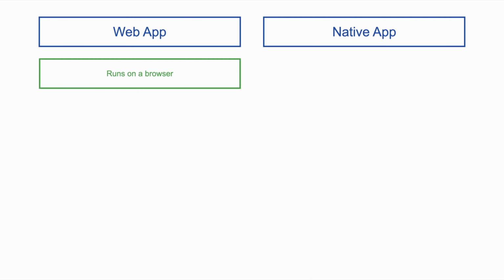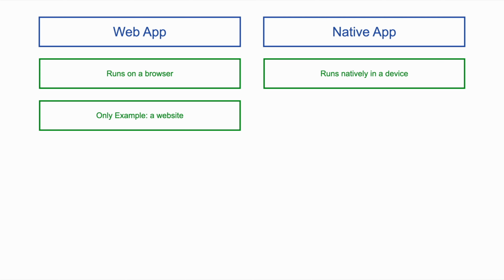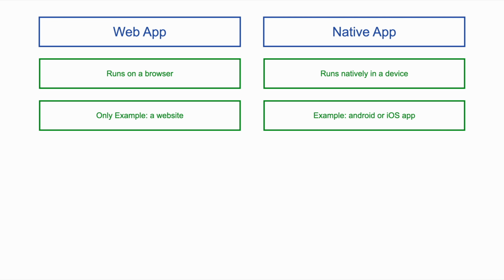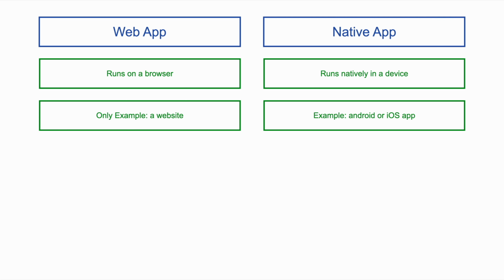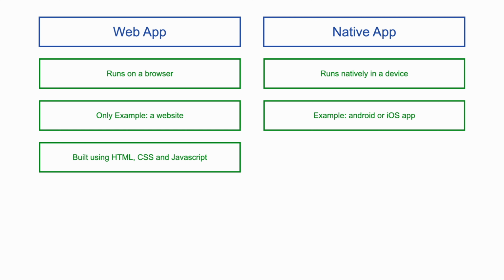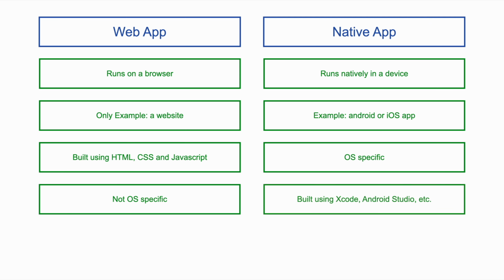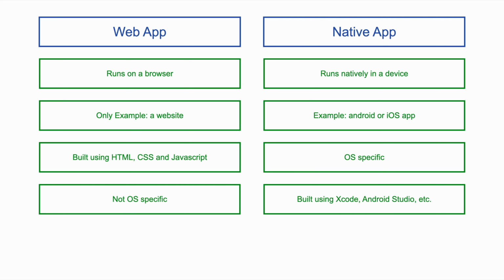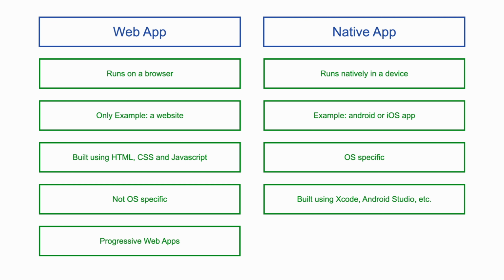What is a Frontend application?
We will create dedicated playlists on HTML, CSS and Javascript first, then for  Android Studio and XCode